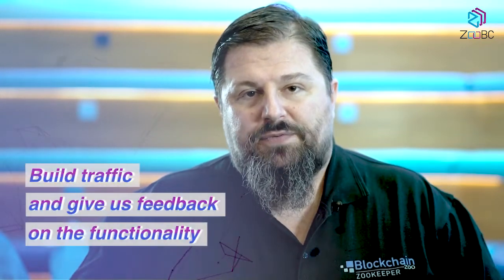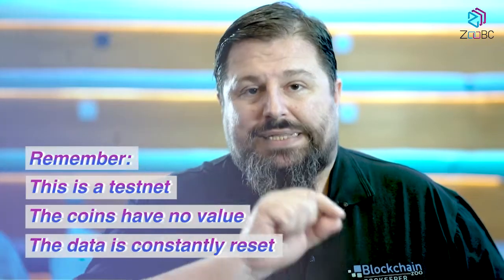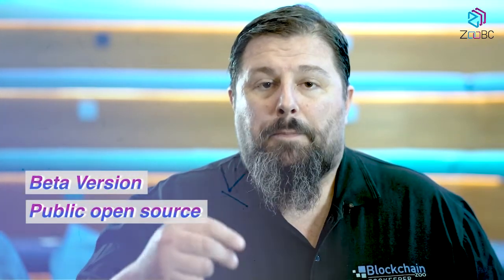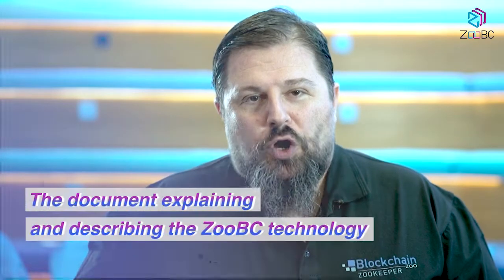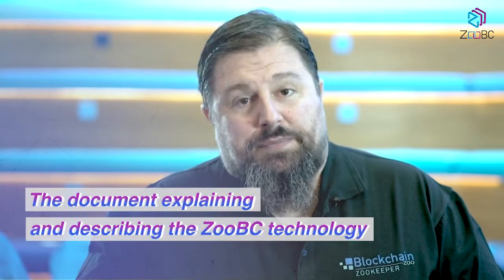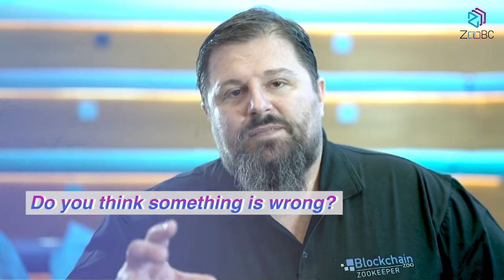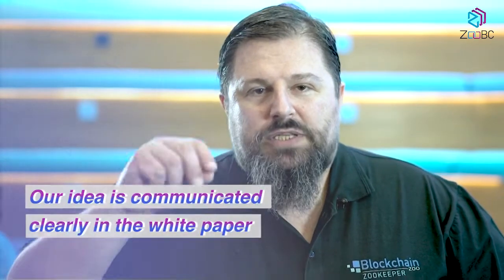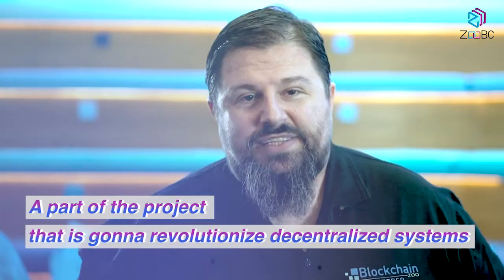Community Q&A: ZooBC Alpha Launch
We bring you a Q&A series where our founders and developers answer the questions asked in the community.

Today's questions:

- What is the most important part of ZooBC Alpha?
- What are the next steps after launching the Alpha version?
- When will we see the Beta version?
- What help do we need from you?

Do you have any other questions? or write your questions in the comments below.